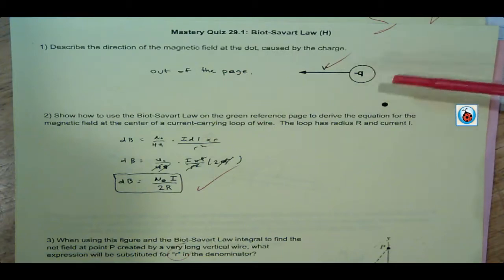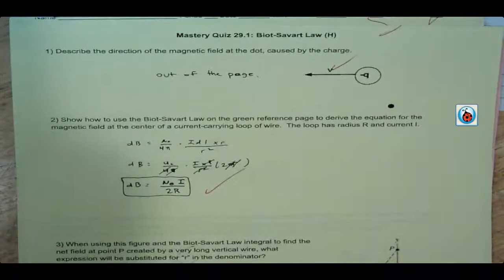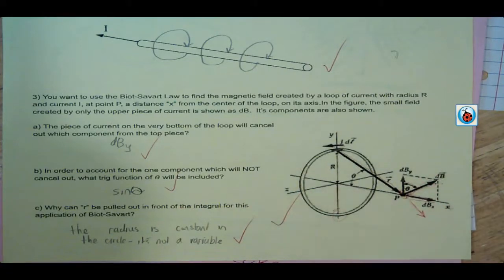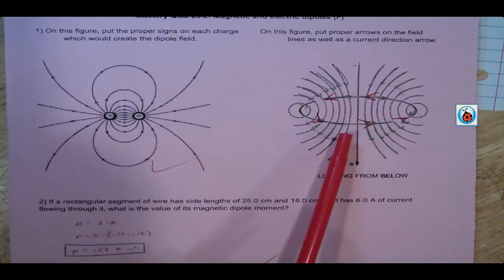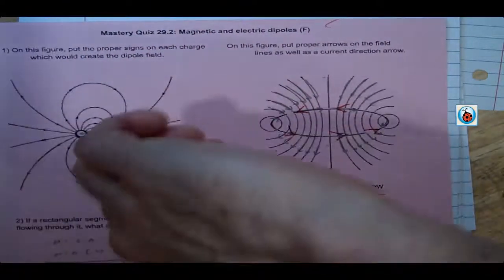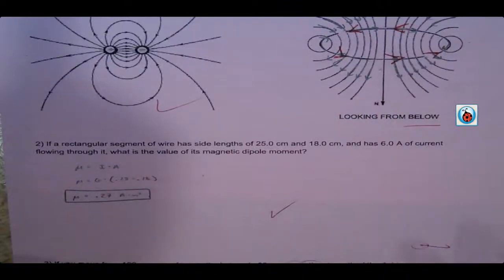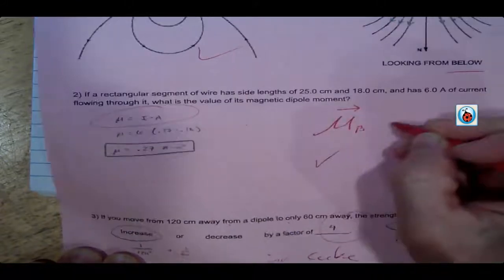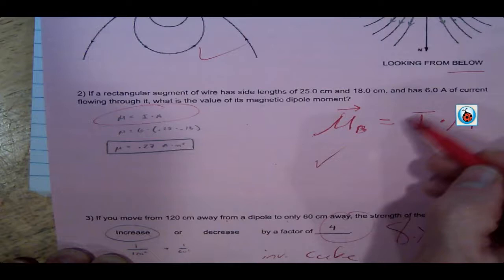Recap magnetism parts 1 & 2